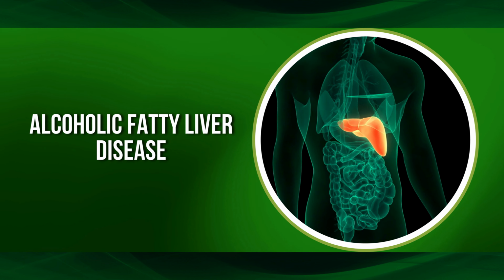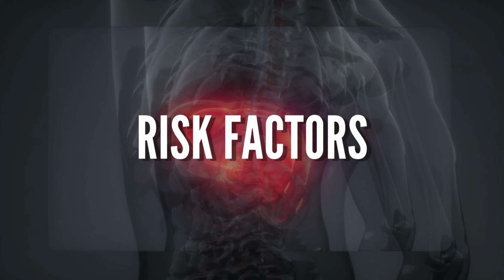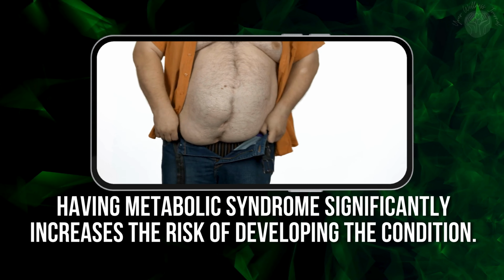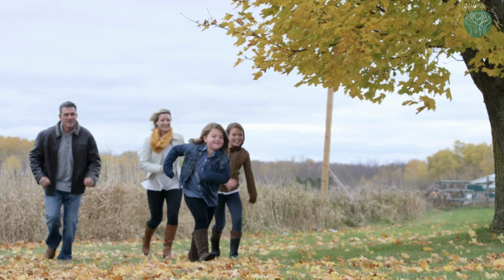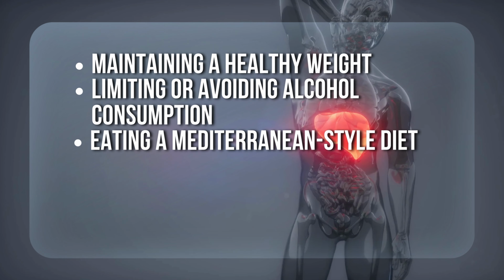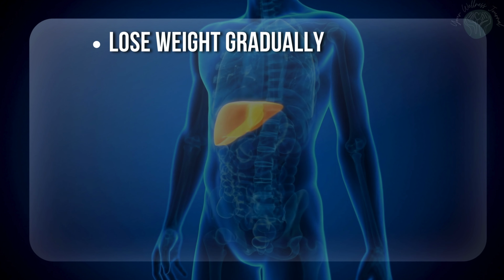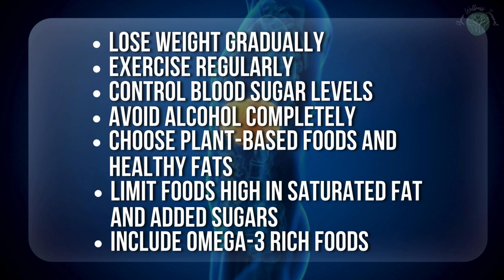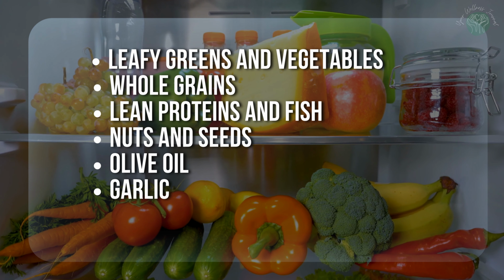Fatty Liver Disease FAQs | How to Reverse Fatty Liver Disease? EASY TIPS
Discover everything you need to know about Fatty Liver Disease in this comprehensive guide. From understanding the basics to exploring treatment options, we break down this complex condition into easy-to-understand information.

What You'll Learn:

• The two main types of fatty liver disease
• Risk factors and early warning signs
• Diagnosis methods and treatment options
• Natural ways to manage and prevent the condition
• Foods that support liver health
• Latest FDA-approved medications

Did you know your liver can regenerate up to 75% of its mass? Learn this and other fascinating facts about your liver's incredible healing abilities.

Whether you're dealing with MASLD (formerly known as NAFLD) or AFLD, this video provides actionable steps to improve your liver health. We cover everything from lifestyle modifications to medical interventions, backed by current research and clinical studies.

Perfect for anyone diagnosed with fatty liver disease, healthcare professionals, or those looking to prevent this increasingly common condition.

All material in this publication is provided for information only and may not be construed as medical advice or instruction. No action should be taken based solely on the contents of this publication; instead, viewers should consult appropriate health professionals on any matter relating to their health and well-being. The information and opinions provided in this publication are believed to be accurate and sound, based on the best judgment available to the producers, but viewers who fail to consult with appropriate health authorities assume the risk of any injuries. The publisher is not responsible for errors or omissions. The material in this report has not been approved by the Food and Drug Administration. The products discussed are not intended to diagnose, treat, cure, or prevent any disease.